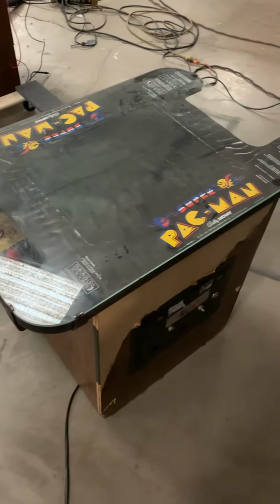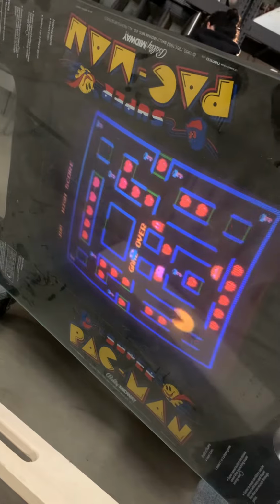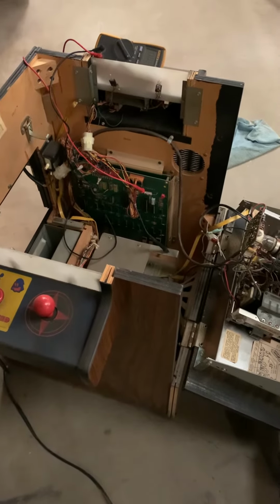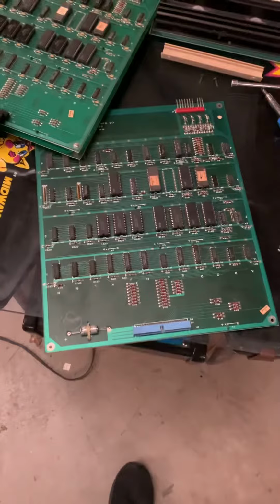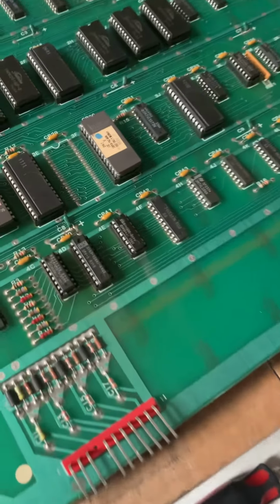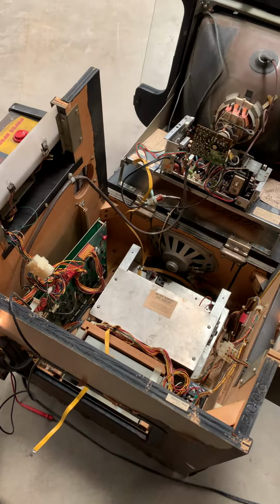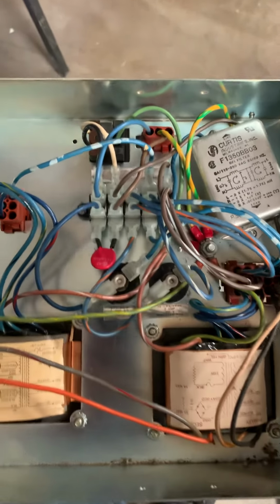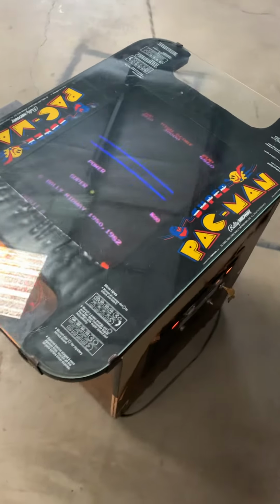Super Pac-Man CT Repair, Prime Arcade Vlog 3-18-24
Ever have a game blow up just after you’ve repaired it? At least this one wasn’t directly my fault! As always, this video can also be found on my TikTok (@prime_arcade) with background music and captions.